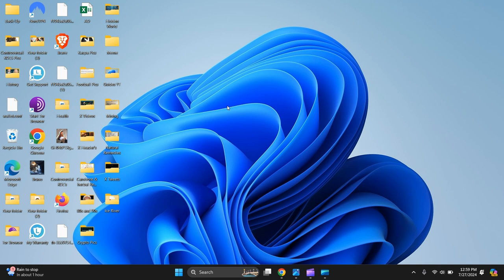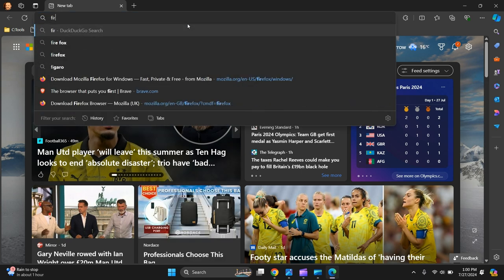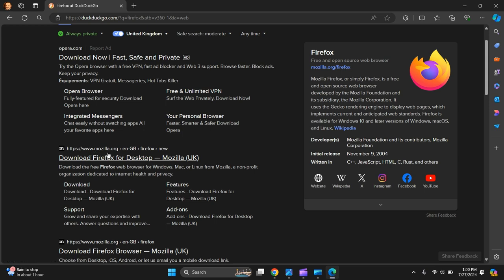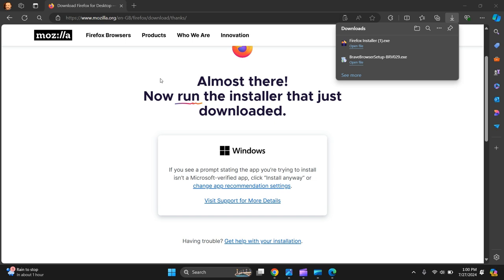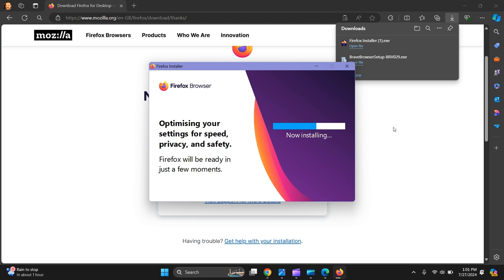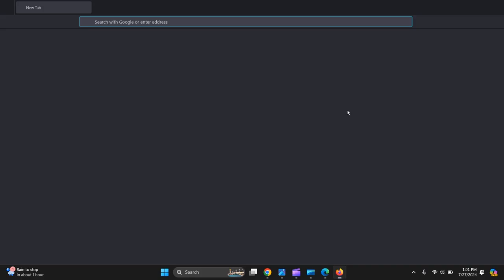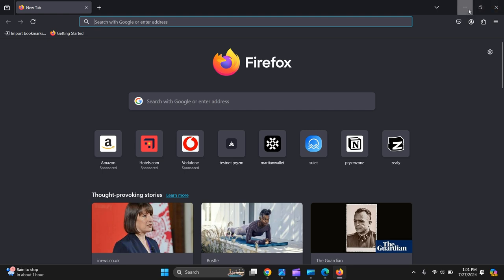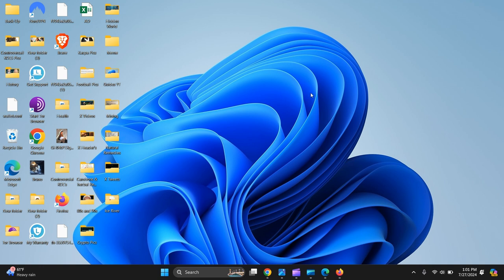How to Safely Download and Install Fire Fox Browser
In This Video, Tutorial, I Guide You, How to Safely Download and Install Fire Fox Browser